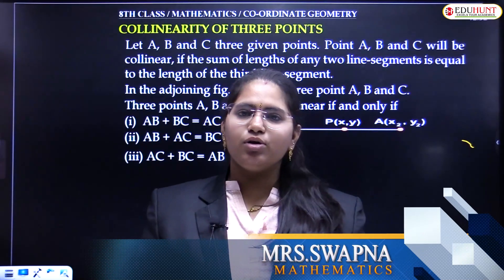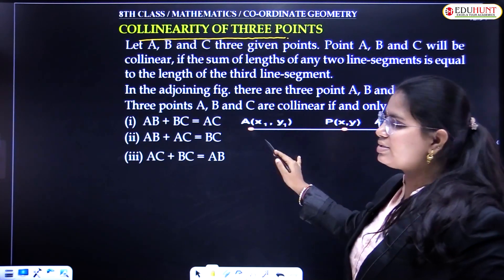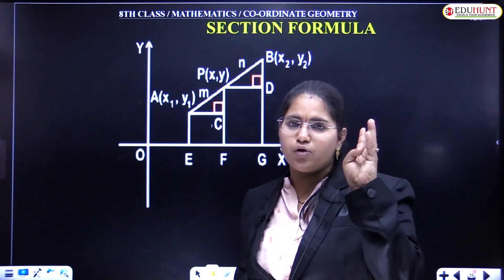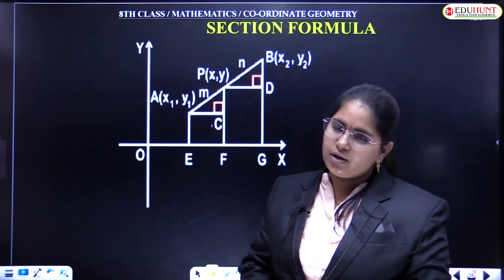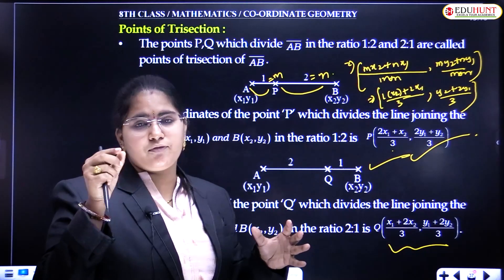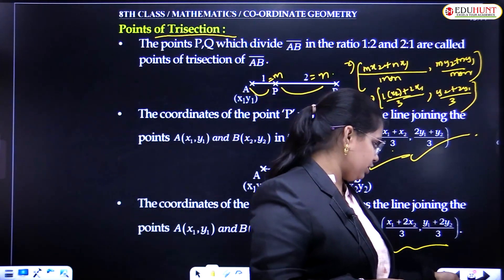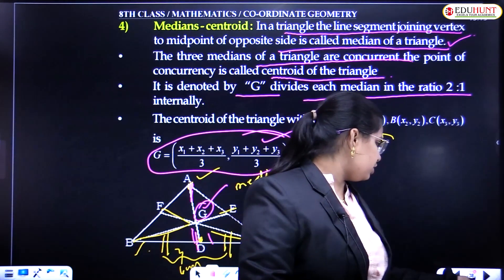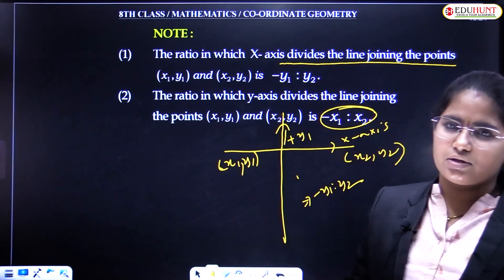6.collinearity of three points| concept-2 | Co-ordinate geometry | class-8